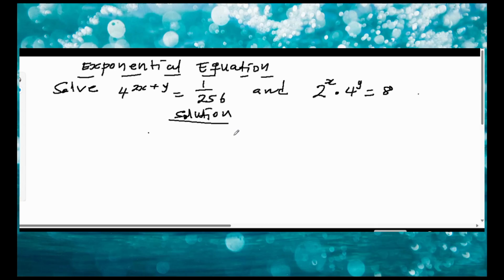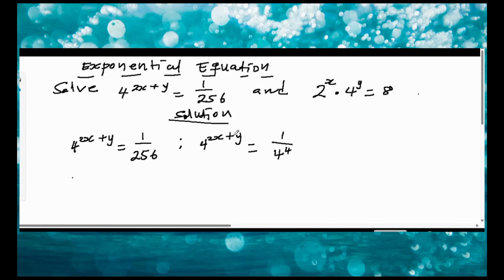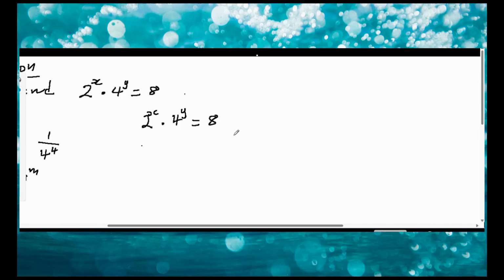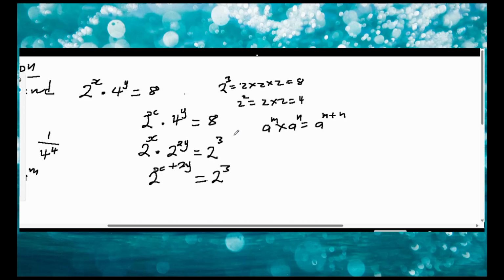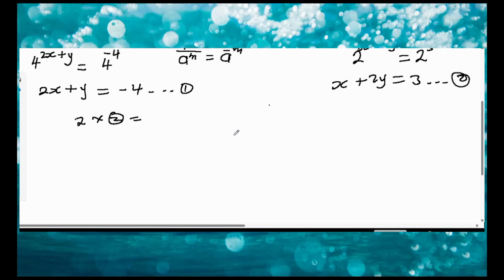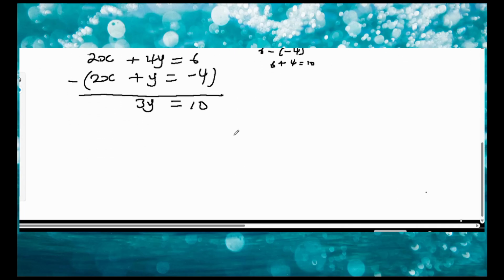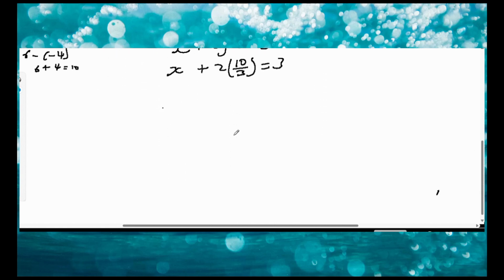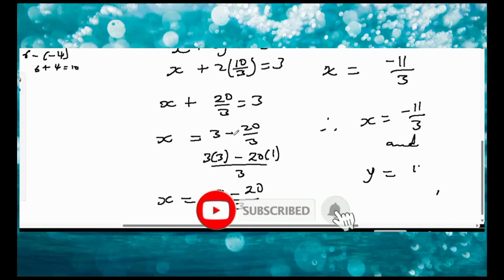Exponential Equations (simultaneous eqn)